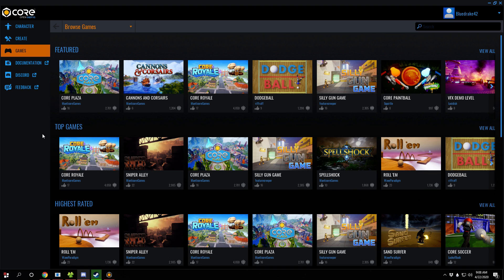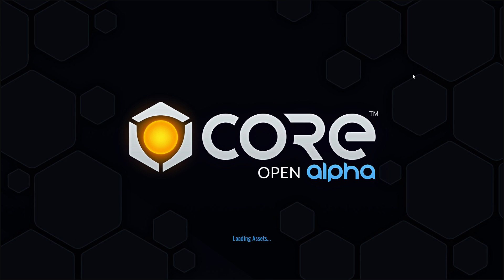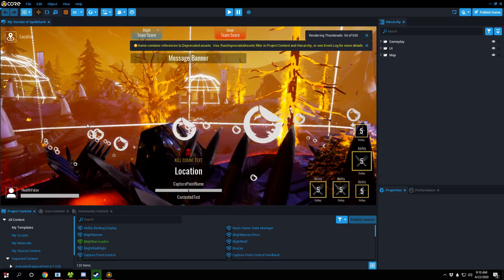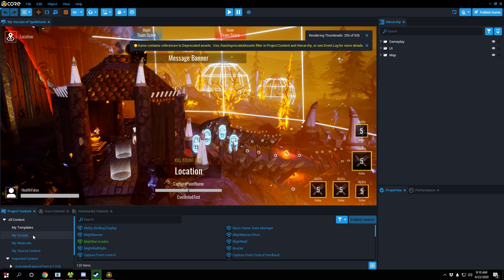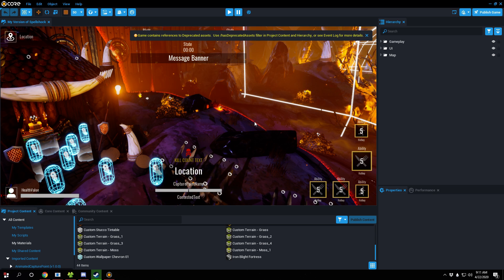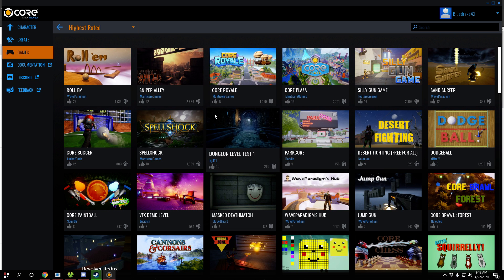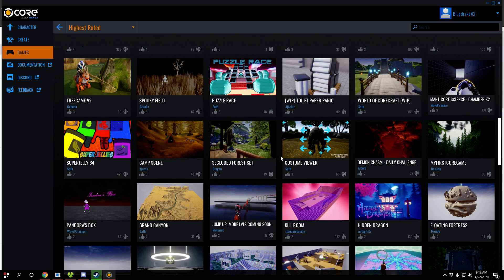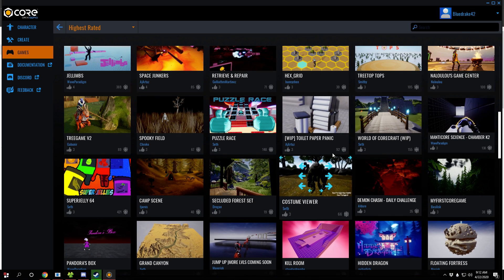The coolest "game engine" I've seen this year... introducing Core